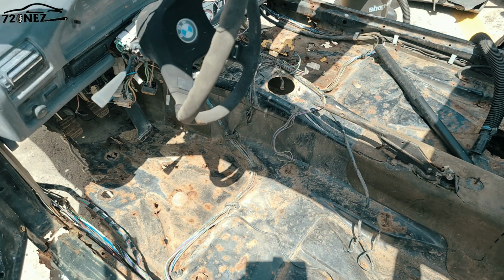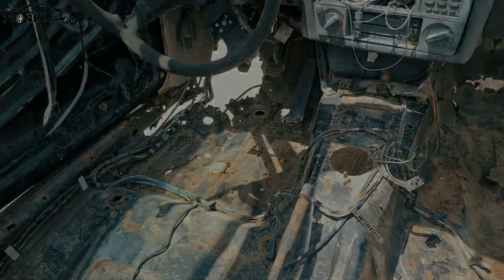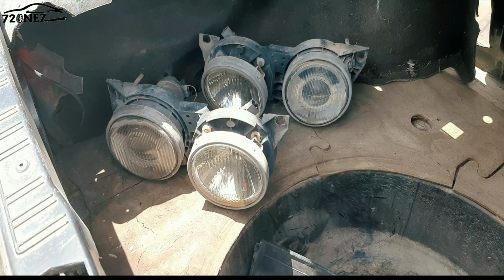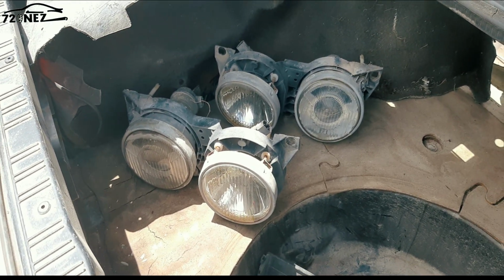72Onez E30 Build ep2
Work has began on the 72Onez e30 build,  we picked up a 1987 325is for this new project.
After removing a few parts we will be needing from the 318is , cleaning of all the debris that has been sitting in this  car for years , in order to really inspect the condition of the shell and what repairs awaits us ahead.

for more great gears and stories.